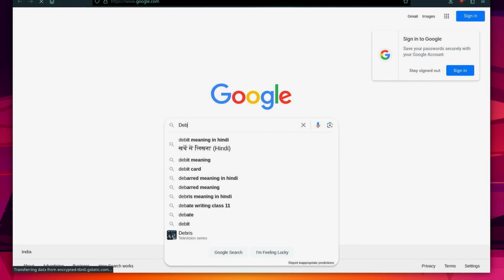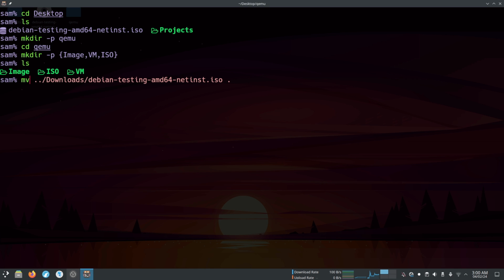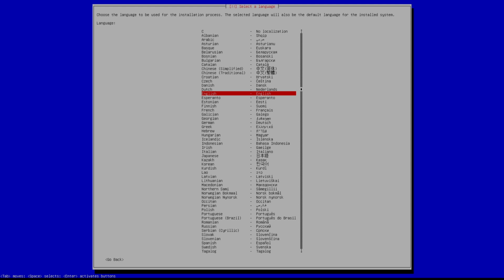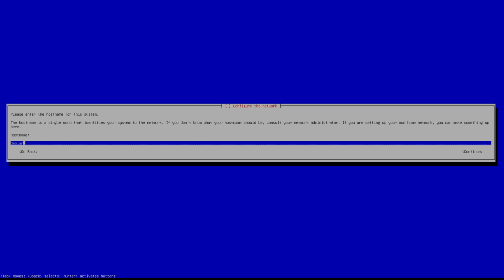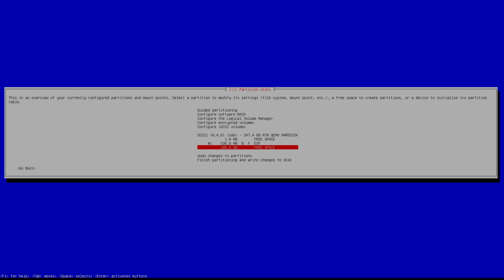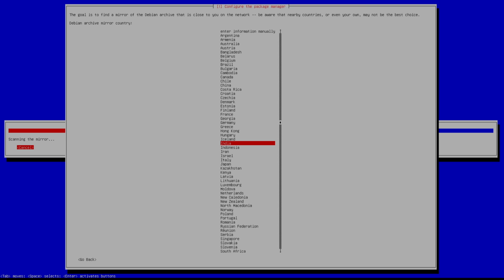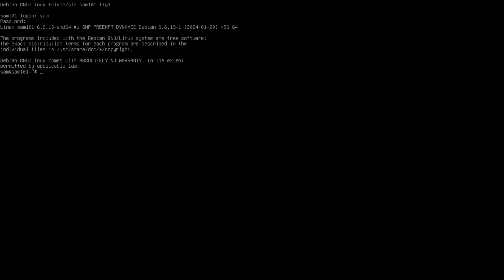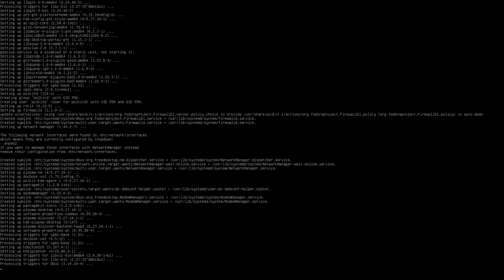How to expert Install Debian Trixie Linux (2024)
⚡️ In this video tutorial, we dive deep into the Downloading and Installation process of Debian 13 (sid) Trixie inside Qemu based VM.

🧠 Installation method shown in this video is fully compatible with the bare metal installation of Debian and this tutorial is also compatible with both Debian sid and Debian Stable..

⚠️Imp info: Please watch my video carefully otherwise you might make mistakes.

Debian 13 (Trixie) Linux [ Sid ]

Unleashing the Power of KVM/QEMU: The Ultimate Tutorial for Installation and VM Customization
Chapters 🔥
0:00 Demo
0:40 Debian sid download
2:00 Qemu launch script
6:31 Install Debian Testing
15:21 Kde-Plasma & Sudo permissions

💻 If you guys like my work, then please like, share, subscribe, and hit the bell icon for further notification from the Sam Arcade YouTube channel, and don't forget to leave a comment. 🚀